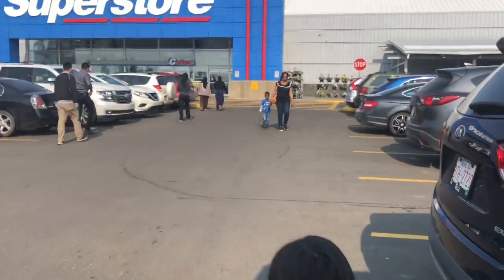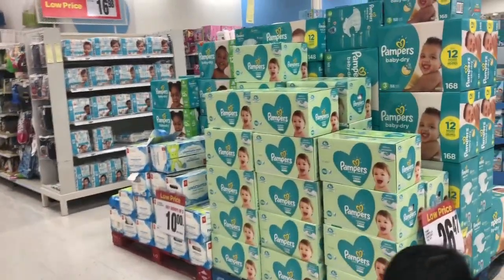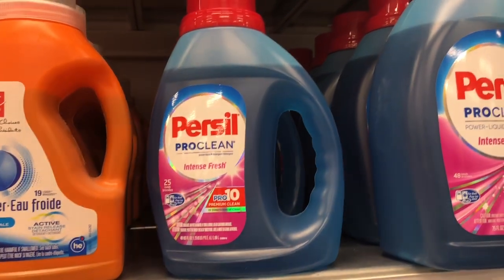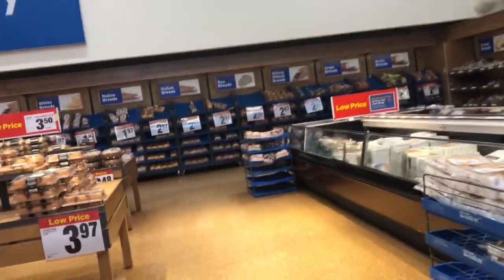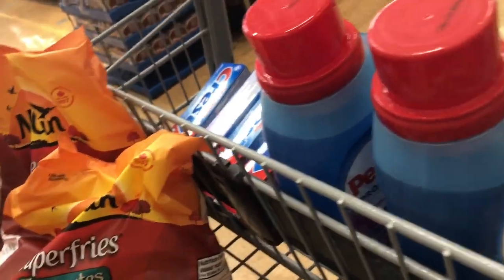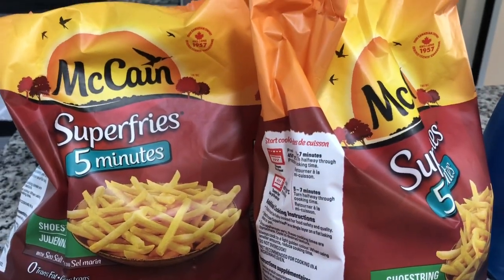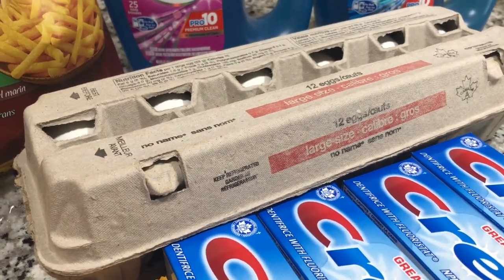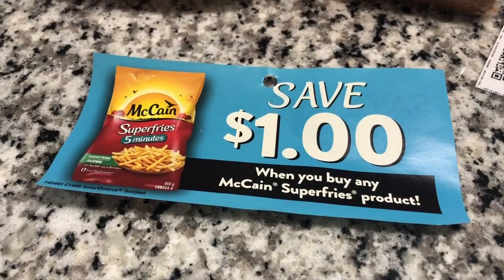$10 Grocery Haul